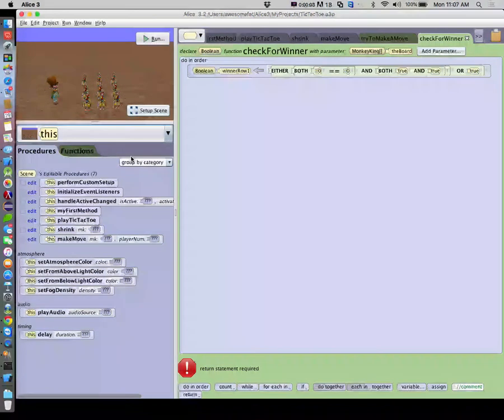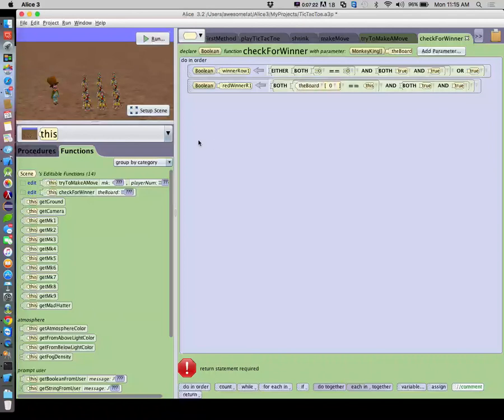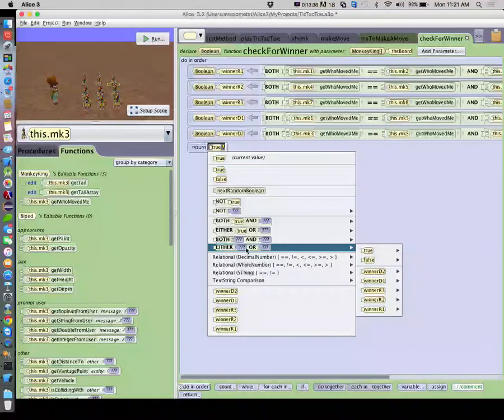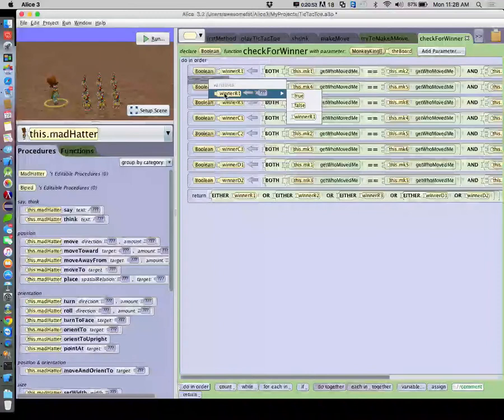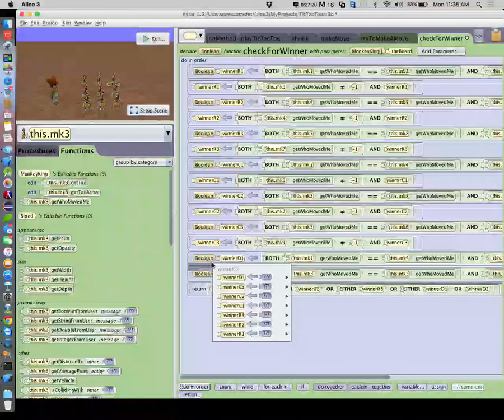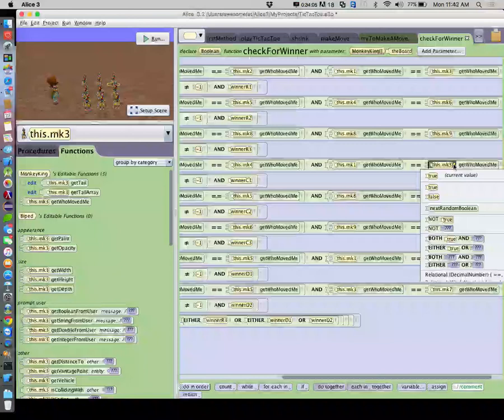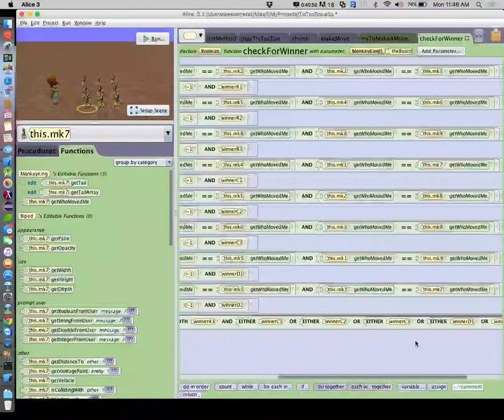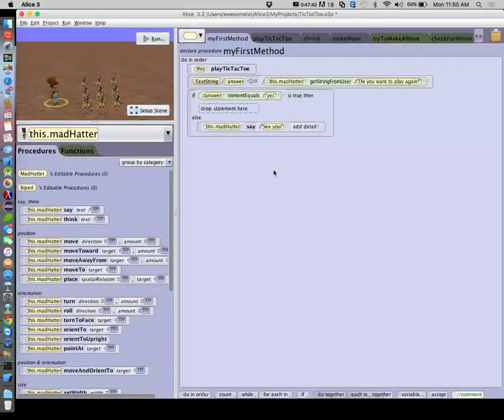CSC200 2/29/16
TicTacToe Solution